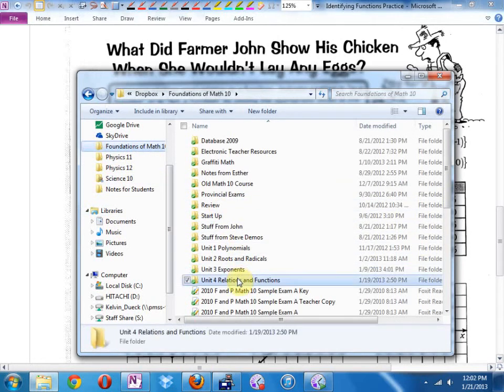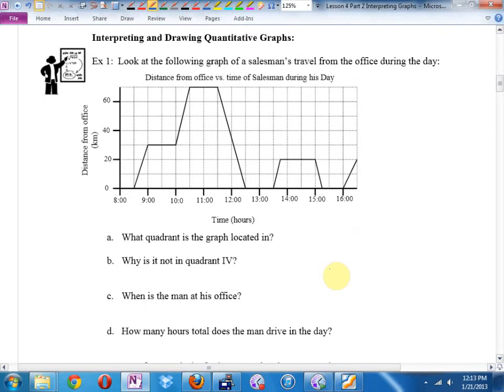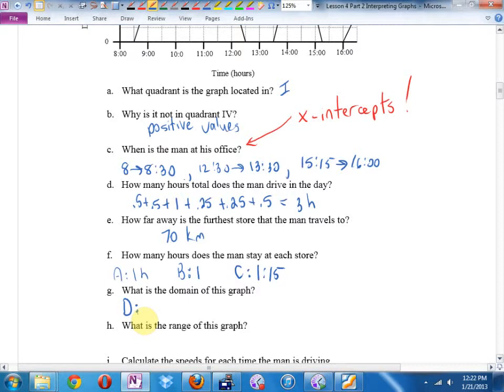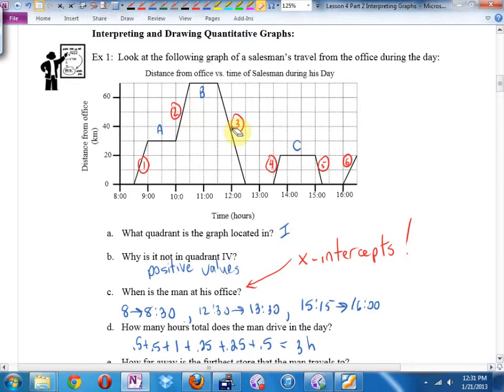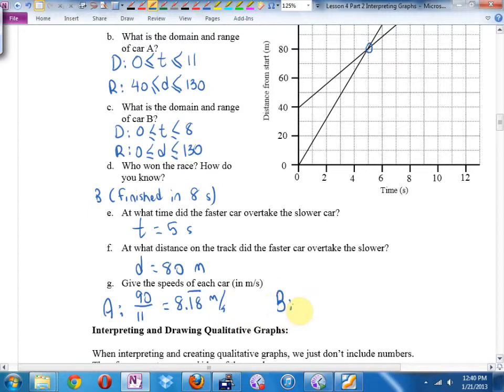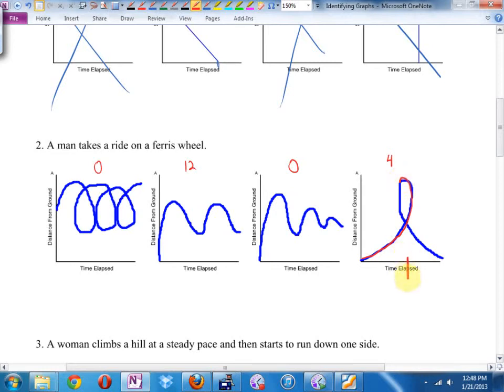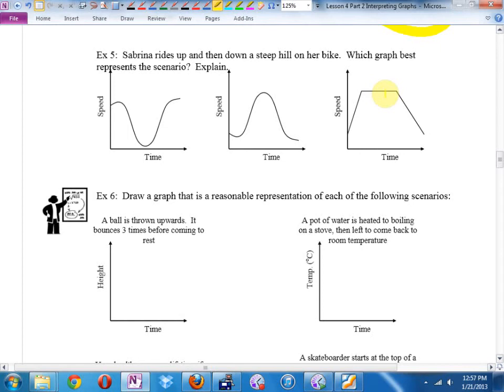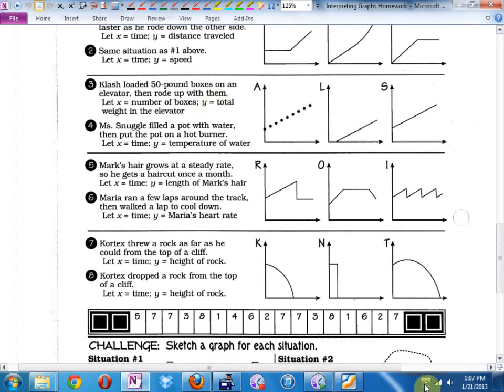Math 10 U4L4 Part 2 Interpreting Graphs